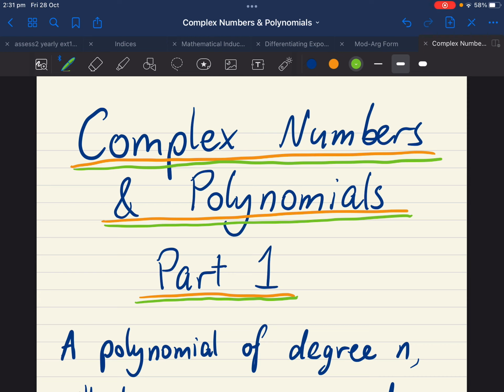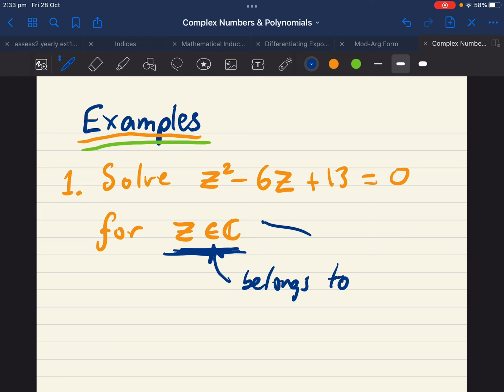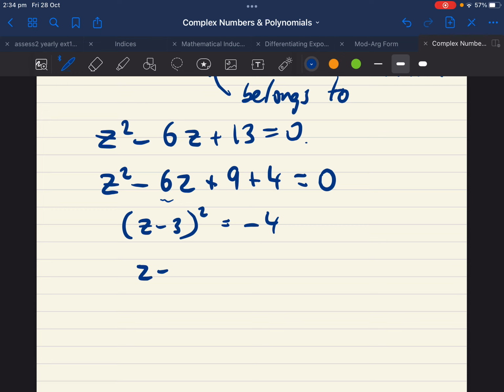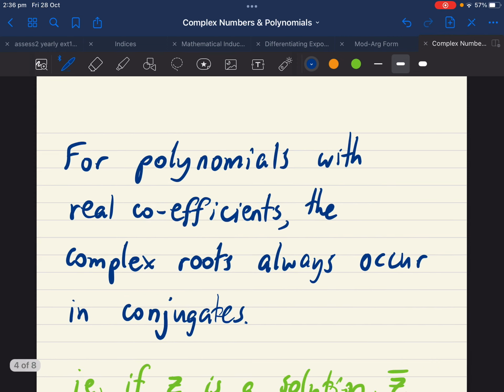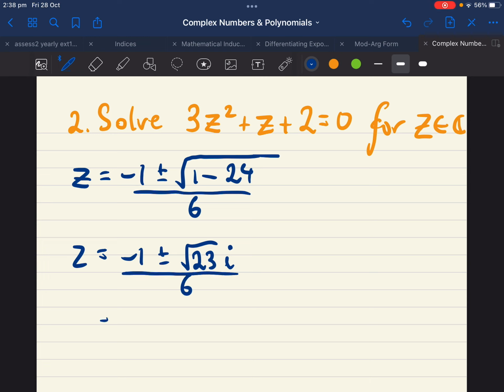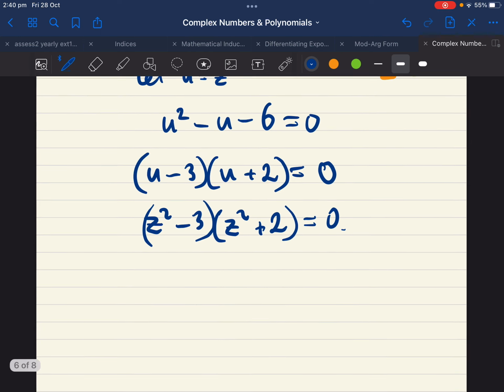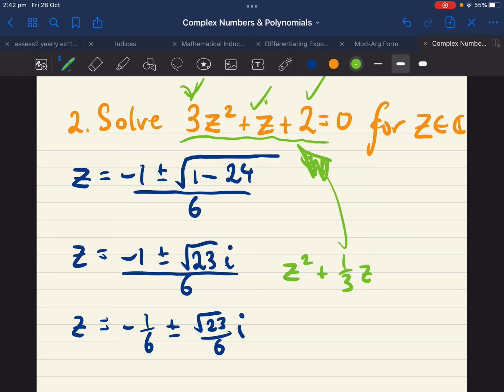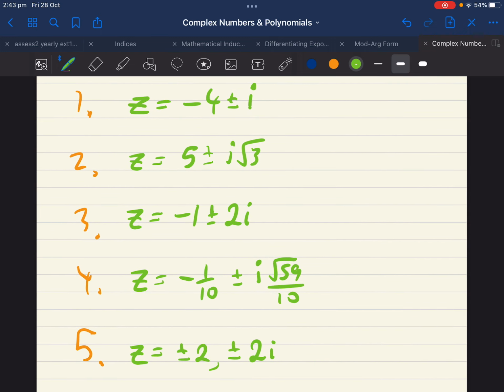Complex Numbers & Polynomials Part 1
In this first part we look at how our knowledge of complex numbers can be integrated in quadratic equations.